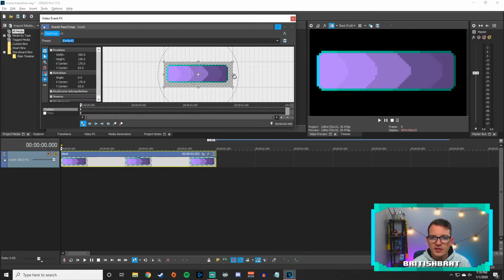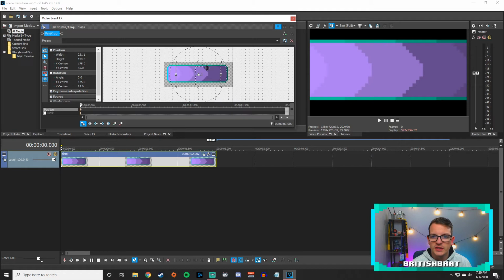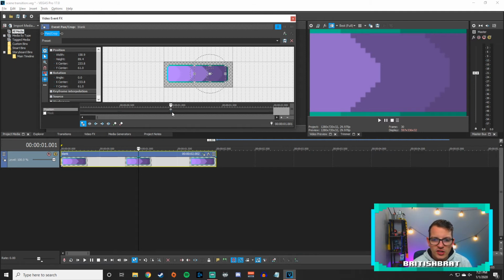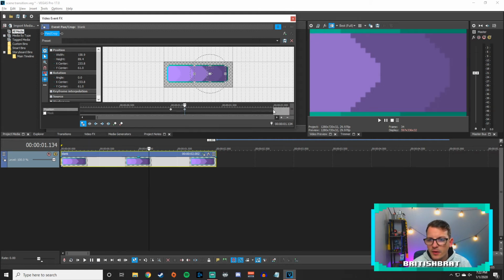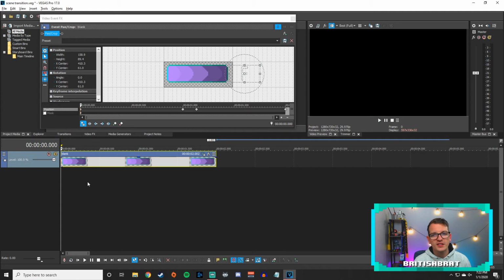VEGAS PRO 17: How To Make Custom Scene Transitions For Streaming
This video covers the basics of how to easily make and animate a custom scene transition for use in your live stream set up! These skills will help you increase your production value greatly and give your stream the edge it needs!